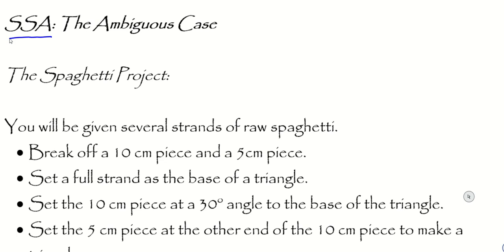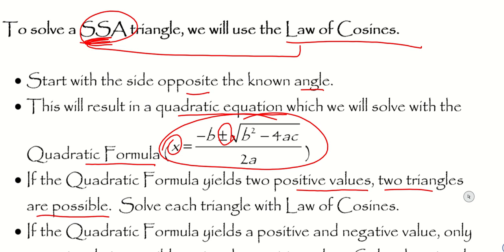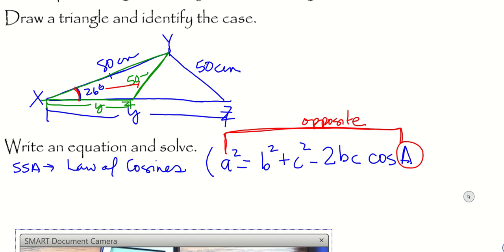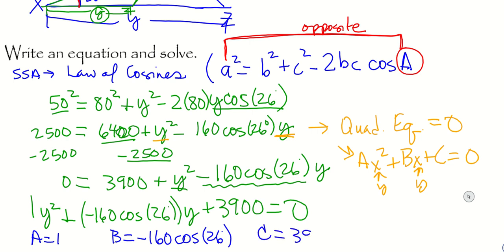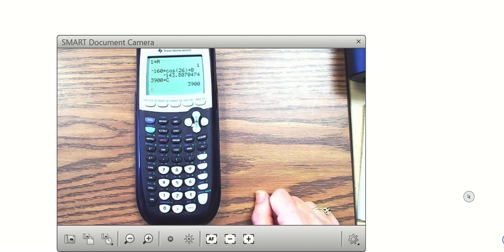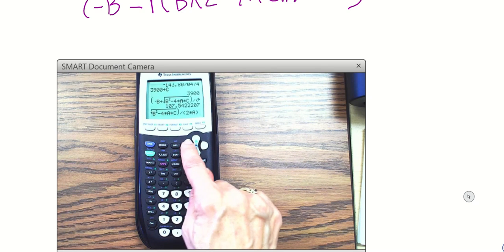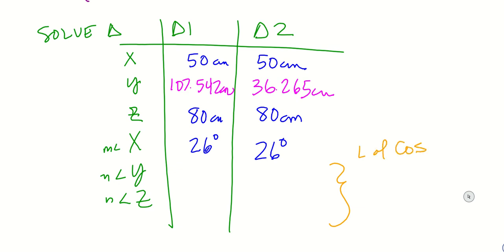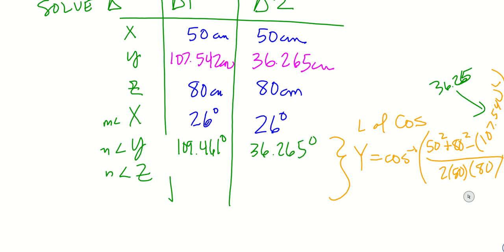HPC U6 2b Law of Sines Video part 2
After watching video and filling in your notes, do WS/LoS: Q1-10 and complete the U6-2b Homework Feedback Form